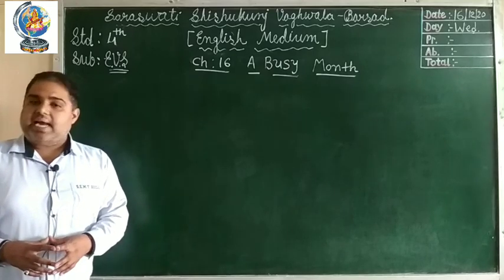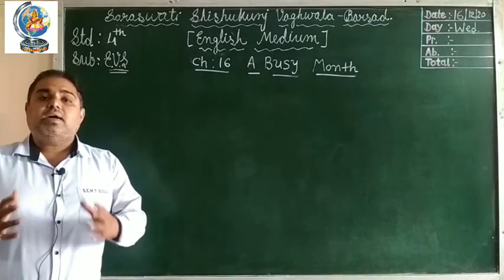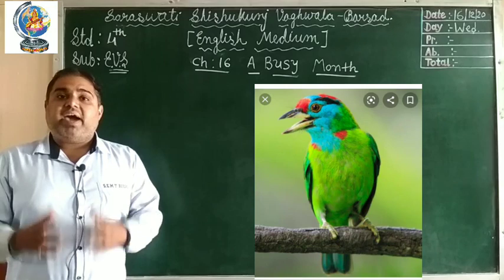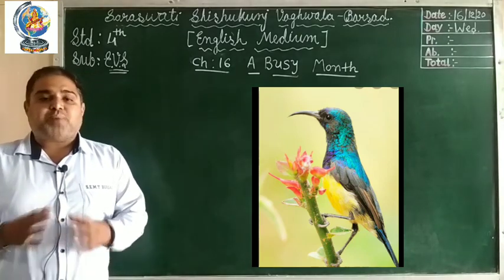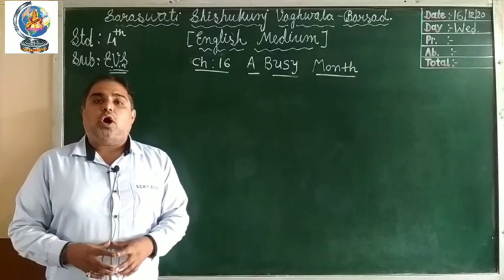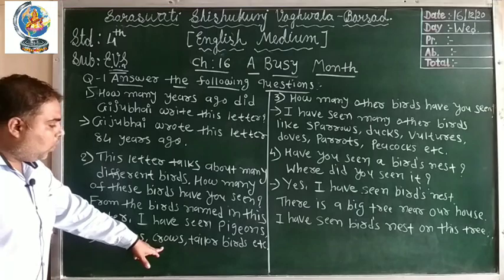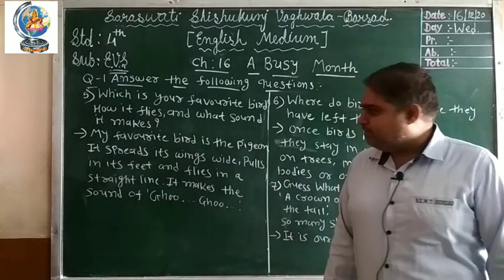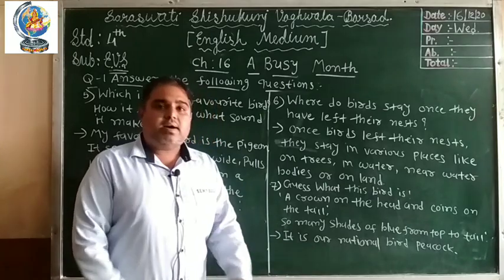4 EVS CH 16 A BUSY MONTH PART 3 16 12 2020